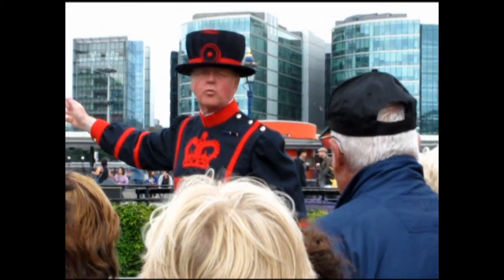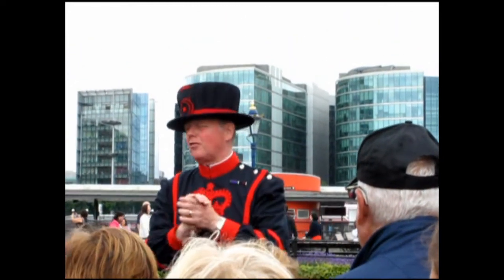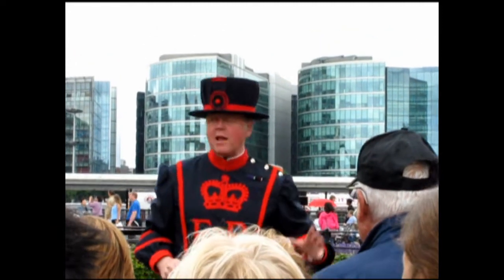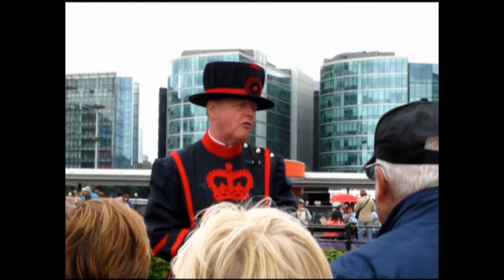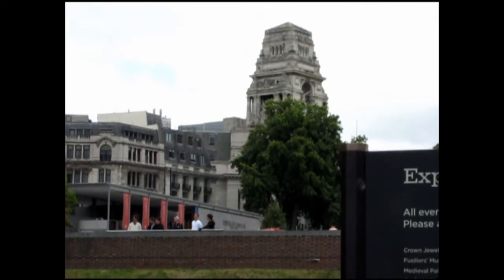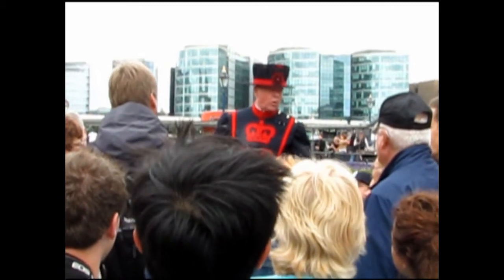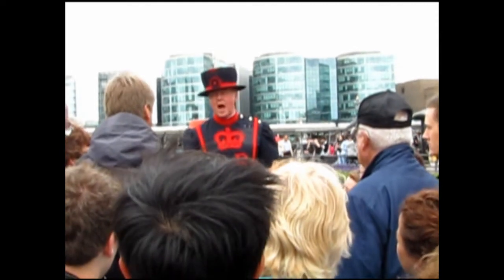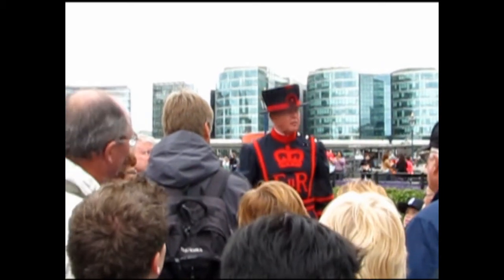England, Day 3 -- Tower of London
My mother and I were at the Tower of London.  Here we met Peter the Beefeater